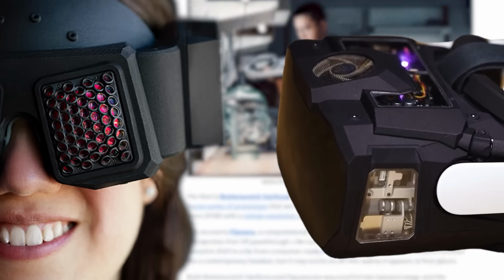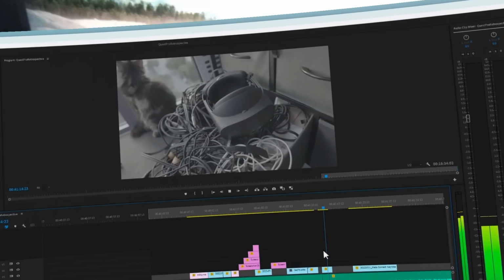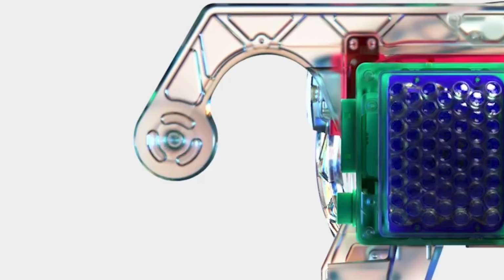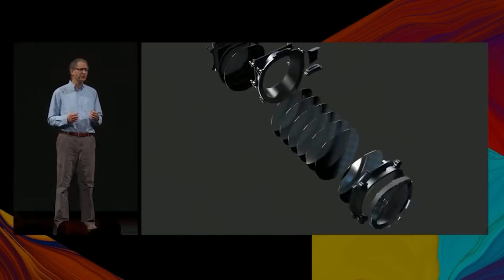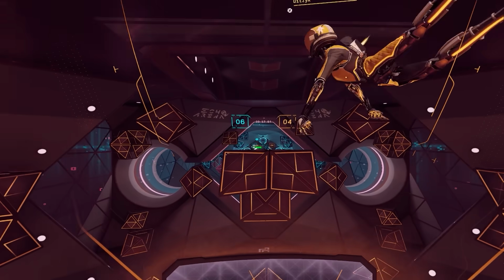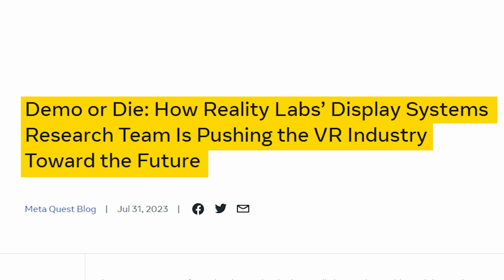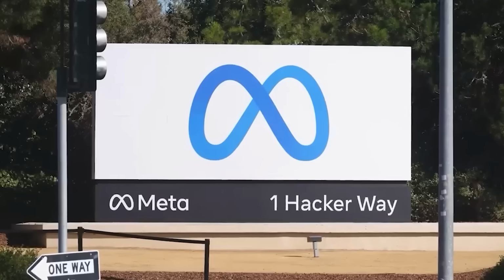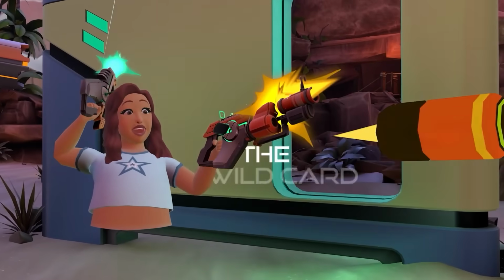Meta's New VR Prototypes are Pretty INSANE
Hello and welcome to, TTUESDAY NEWSDAY! Your number one resource for the entire week's worth of VR news!

Today we're finally covering some really exciting new VR/ MR prototypes from Meta! Hot off of the Half domes- these are turning out to be really awesome! Also a new 4k per eye headset pops up while Roblox comes to Quest! also.. Echo. Poor Echo VR had its final days. All that and more! Lets just get right into the news!

Can't wait for some Quest 3 information as well!